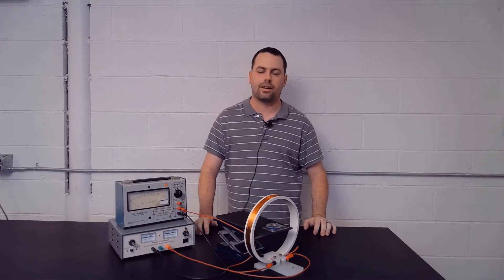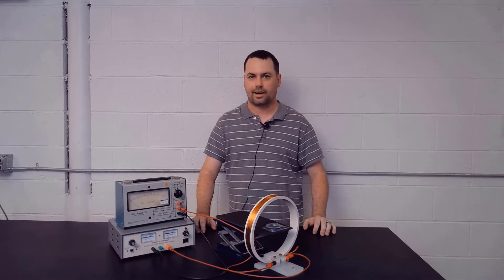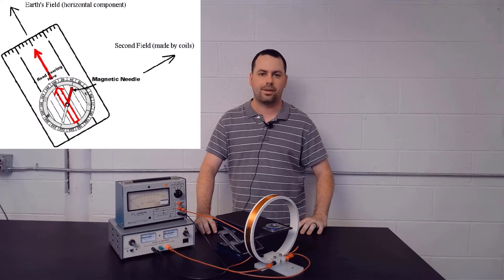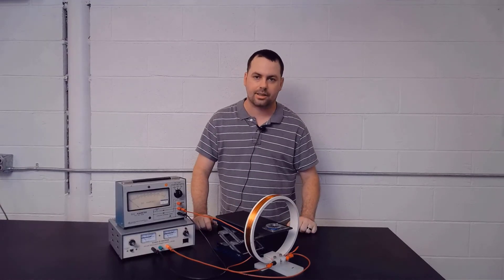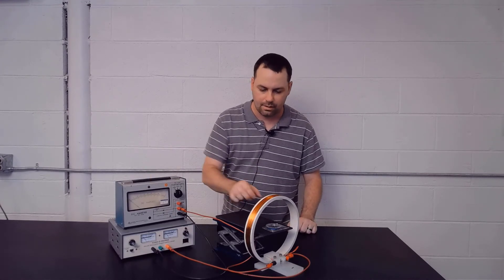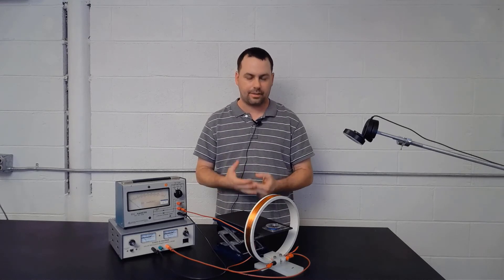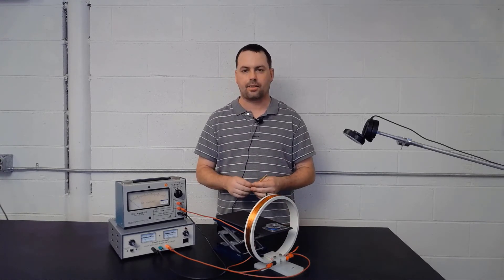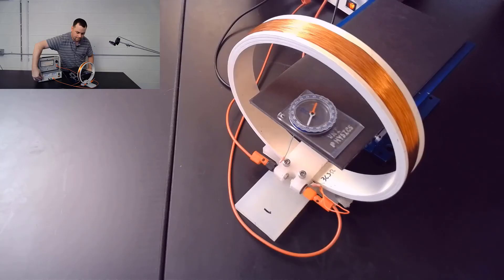Earth's Magnetic Field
Measurement of the Earth's Magnetic Field,
Video Credit : Chris Carruba, Adam Vanasse and Anuradha Weerakkody